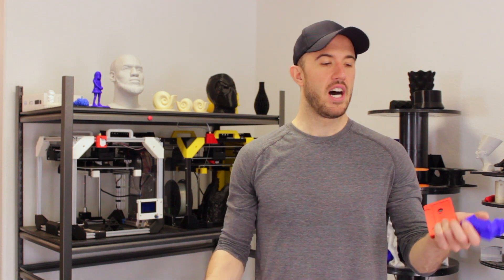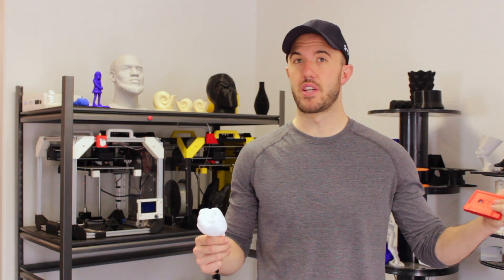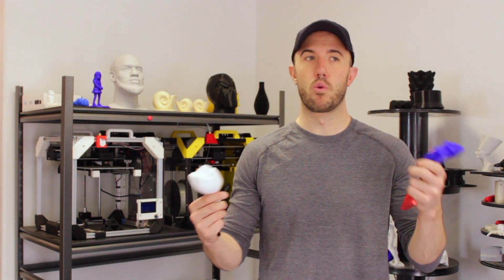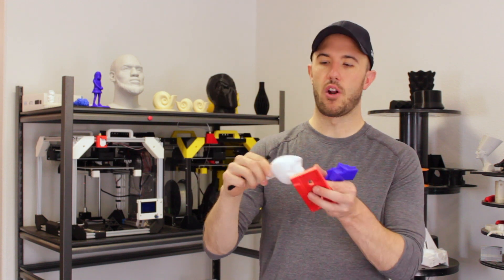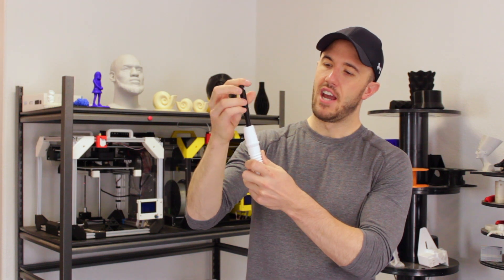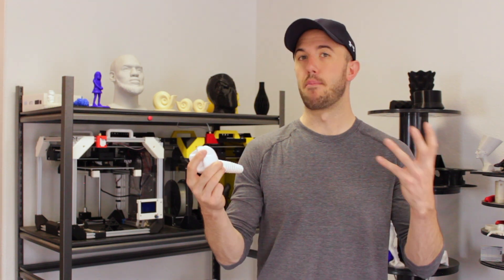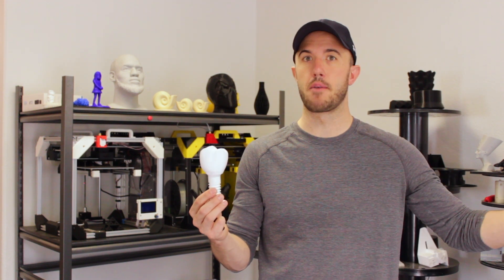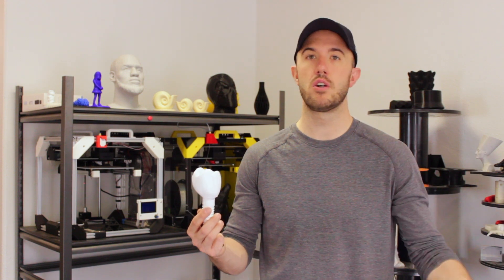Manufacturing Promotional Items with 3D Printing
Get introduced to the freedom of manufacturing promotional items using 3D printing. At Slant 3D, we offer the ability to manufacture high volumes of promotional items at an affordable cost.